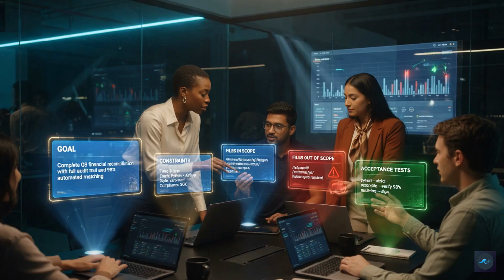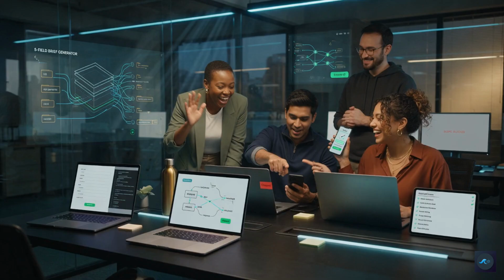latest video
Routing models is not enough. Teams need a shared standard for AI coding agents. This episode builds AGENTS.md, review gates, and human-approve-before-merge so agents ship safely at scale.

Click this link to try out my website and learn how to build prompts and try them on the latest version of Grok API

Chapters:
0:03 Routing Alone Is Not a Team
0:38 What AGENTS.md Must Contain
1:31 Tool Neutrality Inside One Standard
2:09 Review Gates That Actually Fire
2:55 When Humans Must Approve
3:42 Roll Out Without Mutiny
4:21 Ship the Standard Tomorrow